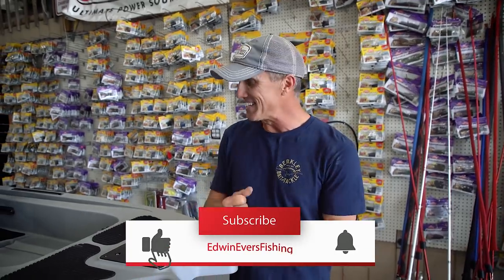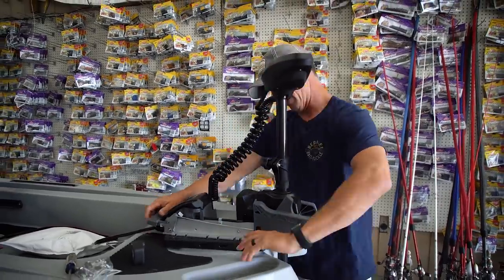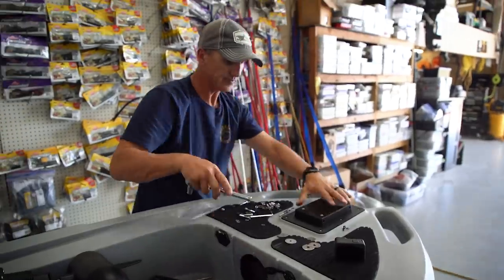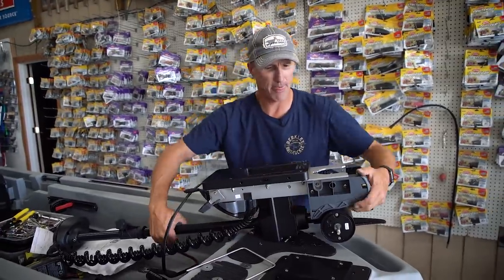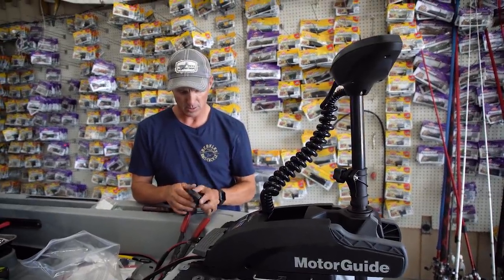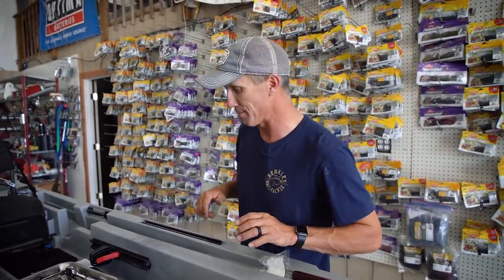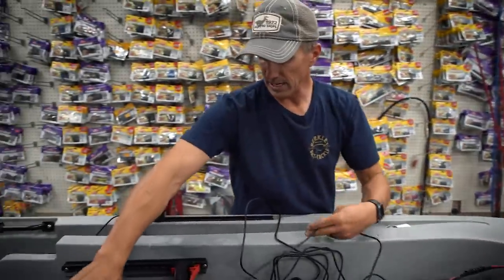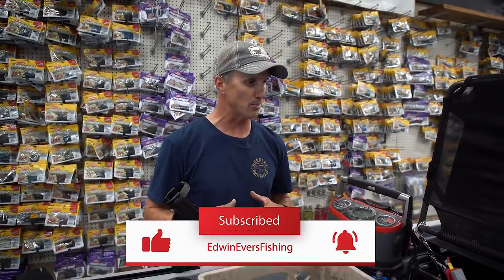How to rig out your Ascend 133X KAYAK! // Full setup tutorial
0:00-0:36 INTRO
0:36-9:04 TROLLING MOTOR INSTALLATION
9:04-9:51 - INSTALLING BATTERY
9:51-12:19 TESTING TROLLING MOTOR
12:19-14:03 DEPTH FINDER INSTALLATION
14:03-16:29 TRANSDUCER
16:29-17:54 REAR STORAGE